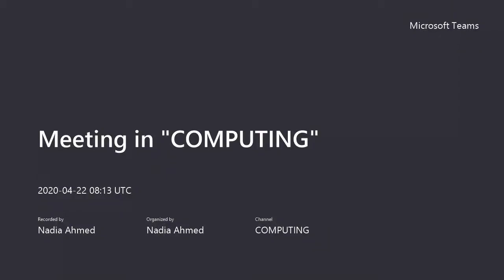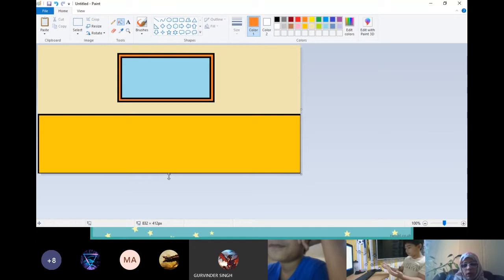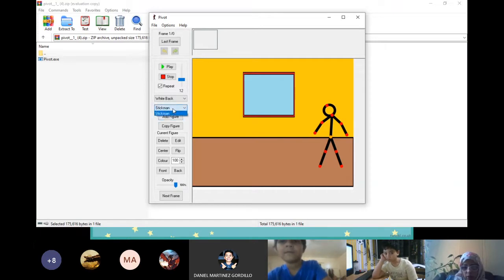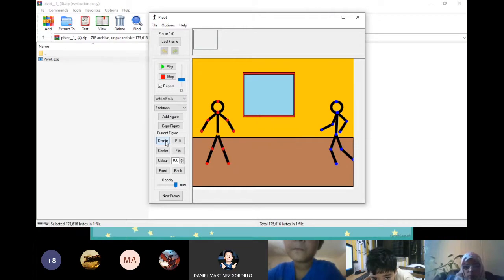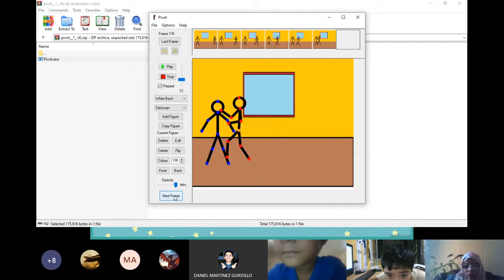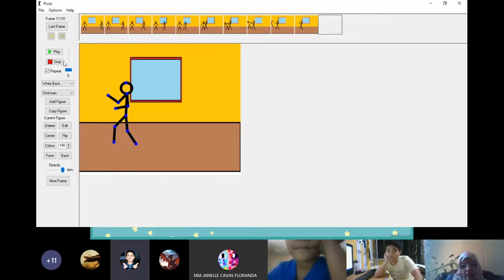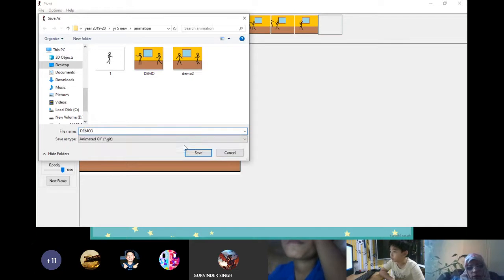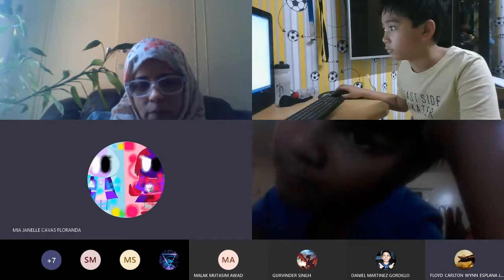Pivot animator (change background using paint)